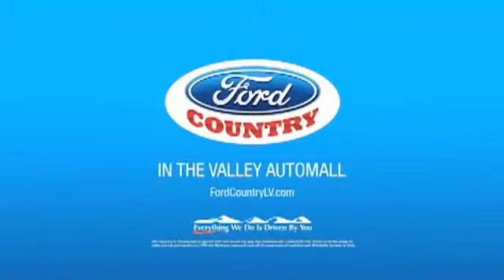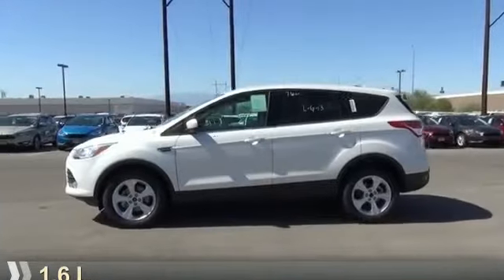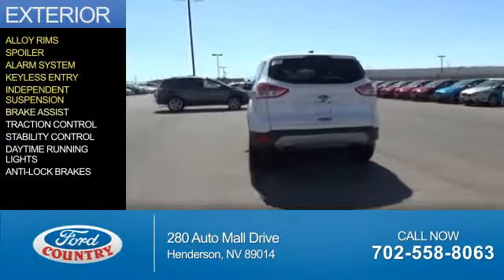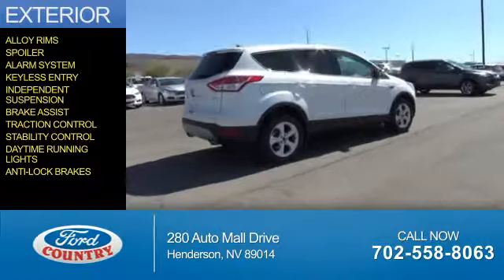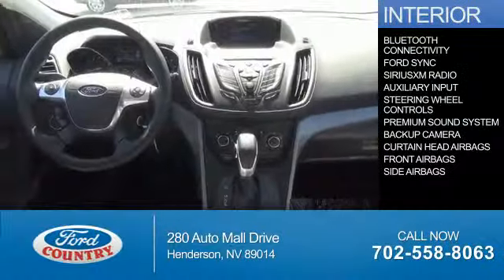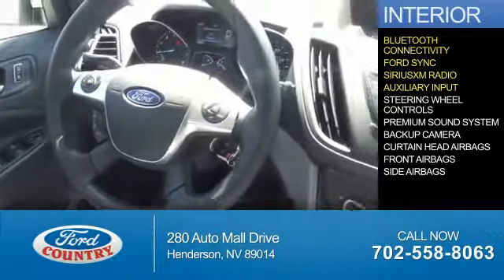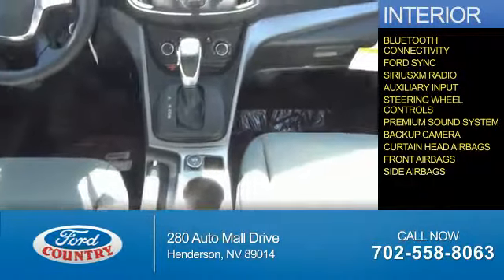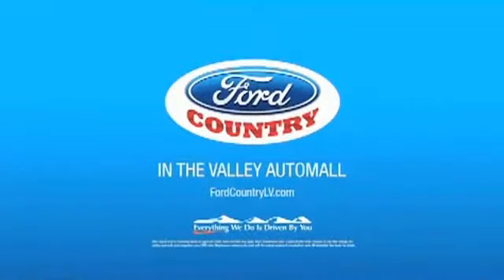2016 Ford Escape 51055 - Henderson NV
Year: 2016
Make: Ford
Model: Escape
Trim: SE
Engine: 1.6 liter cylinder
Transmission:
Color: Off White
Mileage: 1
Address:
VIN:1FMCU0GX3GUA21962